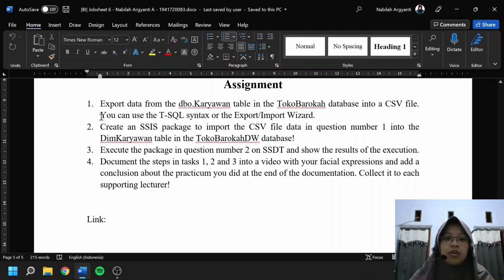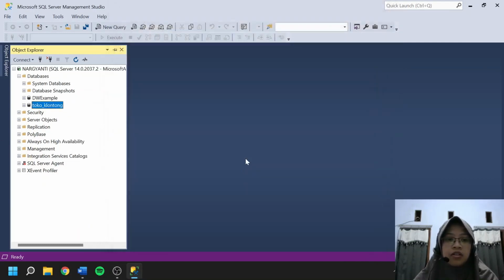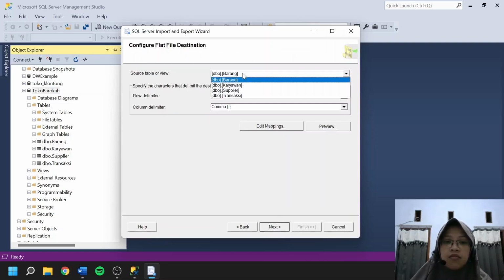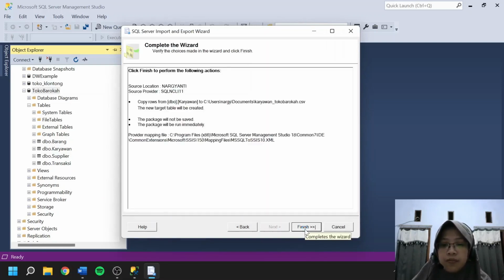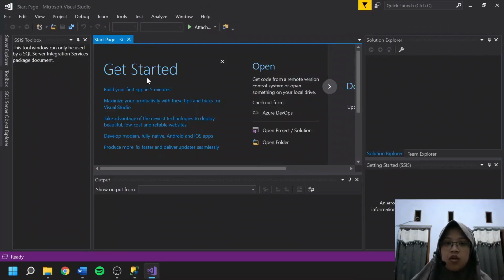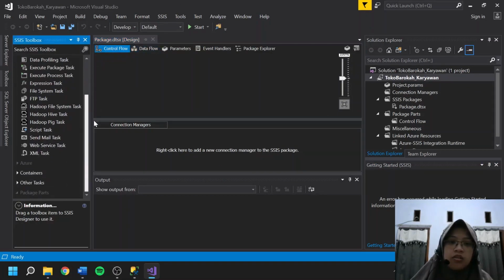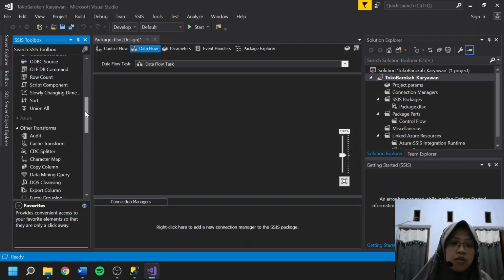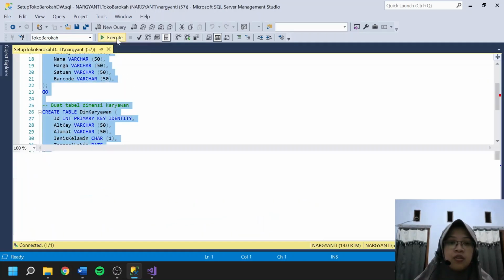Export Data From Database and Import It Into Data Warehouse With SSDT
Name: Nabilah Argyanti Ardyningrum
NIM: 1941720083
Class: D4 TI-3H

Data from the database (OLTP) can be converted into a data warehouse (OLAP) with the help of Visual Studio 2017 (SSDT) using SSIS which is part of Business Intelligent. Data warehouse is a great place to store data for a long time, where the data will not be changed.